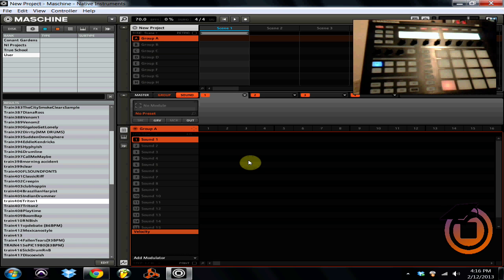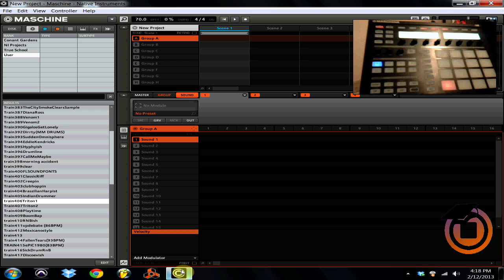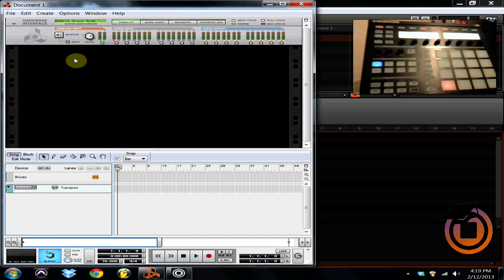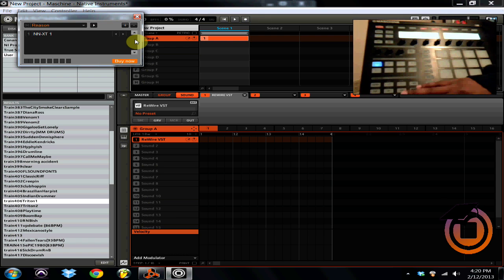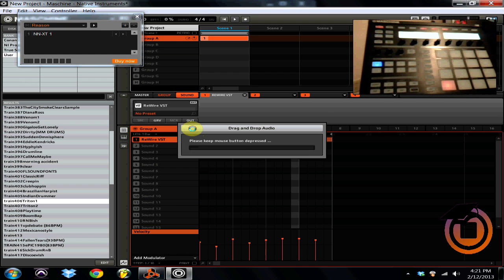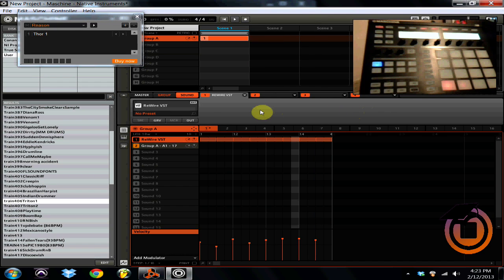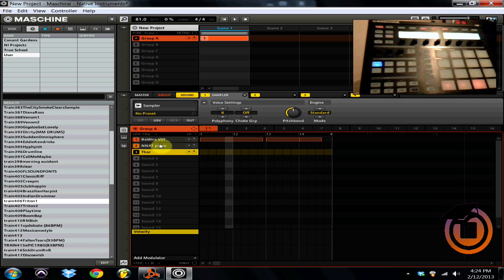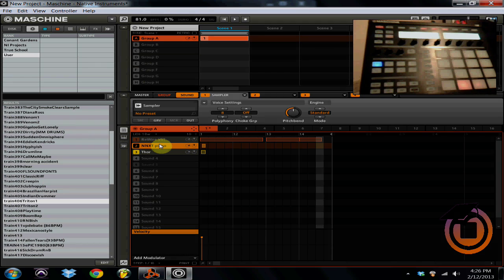How to Record Reason sounds into Maschine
In this maschine tutorial we explain how to record Reason sounds into Maschine. This method can also be used with other programs such as Ableton live 9 and FL Studio.